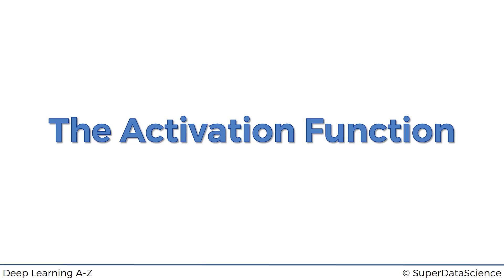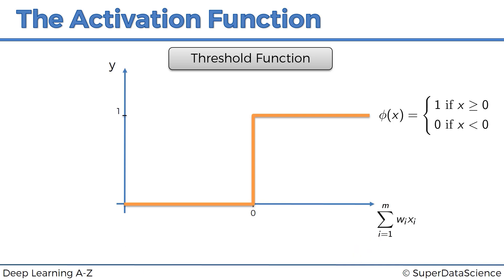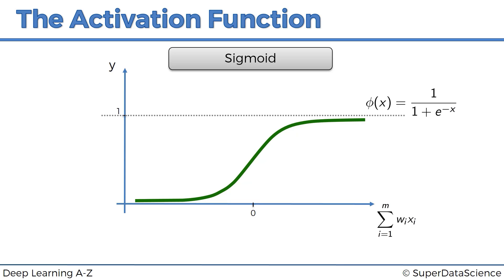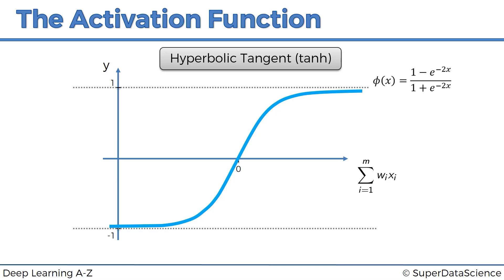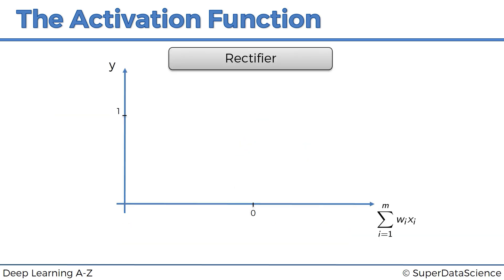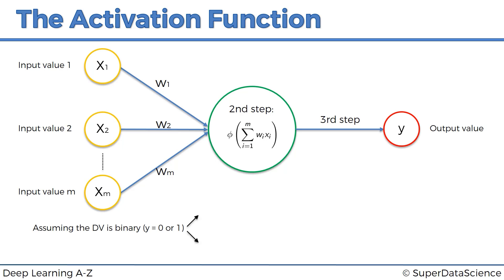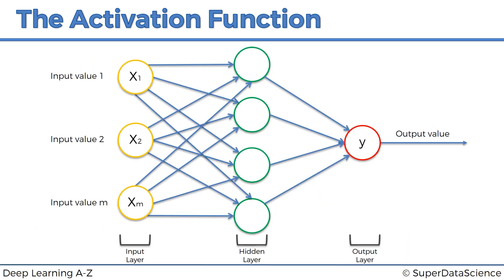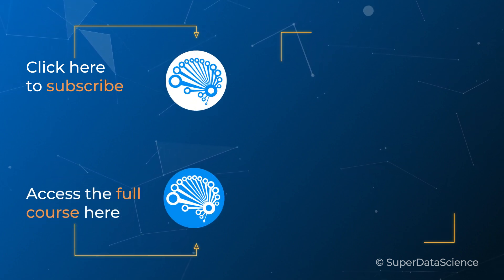Mastering Activation Functions in Deep Learning: The Essentials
Welcome to our deep dive into activation functions in deep learning! In this tutorial, we'll explore the four key activation functions that are essential for building and optimizing neural networks: Threshold, Sigmoid, Rectifier, and Hyperbolic Tangent functions. Whether you're new to AI or looking to solidify your understanding, this video breaks down these concepts into easily digestible segments, helping you understand how these functions work and when to use them.

In this video, you will learn the following:
- Understanding Activation Functions: You'll gain a clear understanding of what activation functions are and why they are crucial in deep learning and neural networks.
- Types of Activation Functions: You'll explore four key types of activation functions—Threshold, Sigmoid, Rectifier (ReLU), and Hyperbolic Tangent—learning how each one works and their respective characteristics.
- Application of Activation Functions: You'll learn when and how to apply these activation functions in neural networks, including practical examples.
- Differences Between Functions: You'll understand the differences between these functions, such as the binary nature of the Threshold function versus the smooth output of the Sigmoid function.
- Practical Use Cases: You'll see how these functions are used in real-world scenarios, especially in building and optimizing AI models.
- Further Resources: The video will also direct you to additional resources, such as a key paper on rectifier functions, for deeper learning when you're ready to explore more advanced concepts